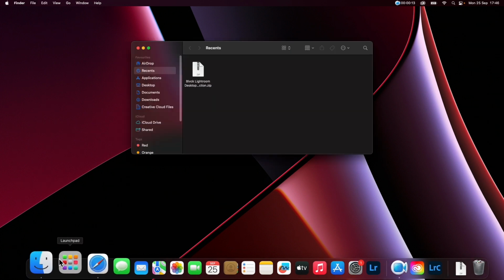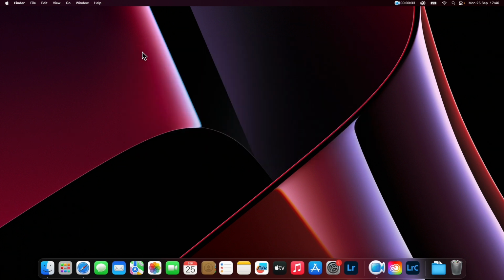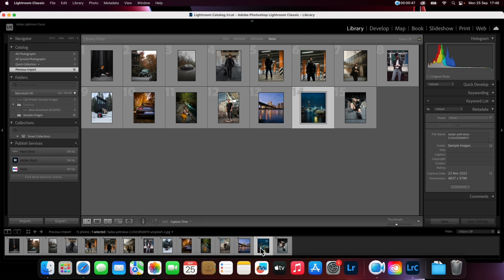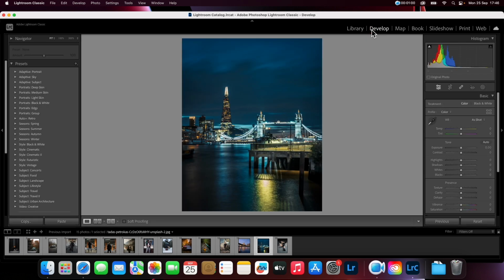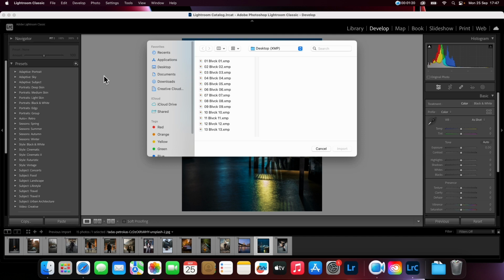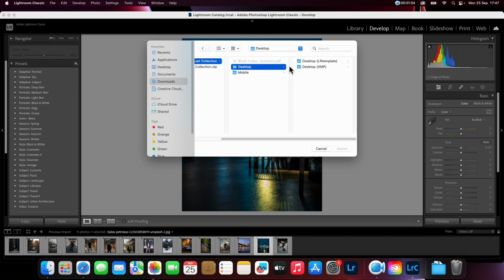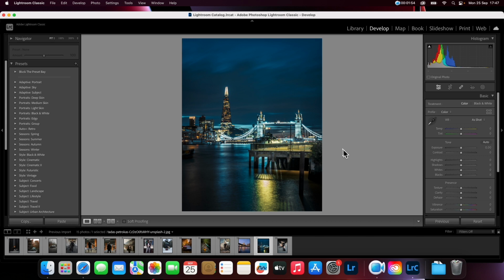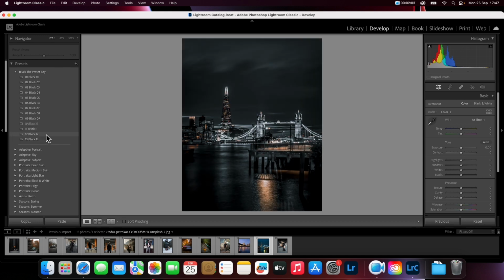Installing presets in Lightroom Classic 2023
Step by step instructions on how to install Lightroom Presets in Lightroom Classic